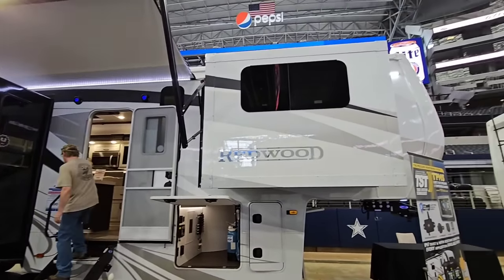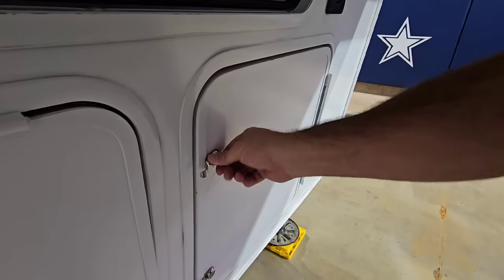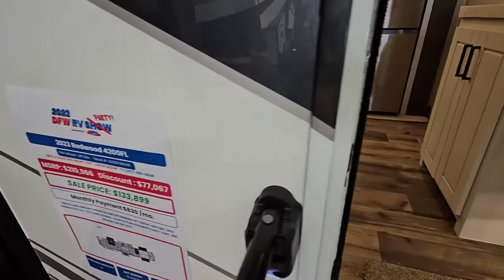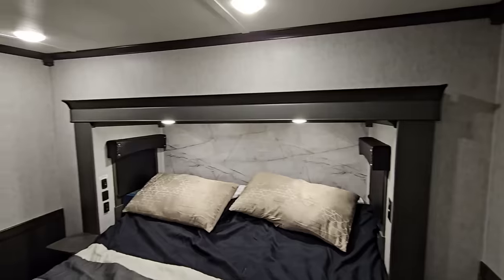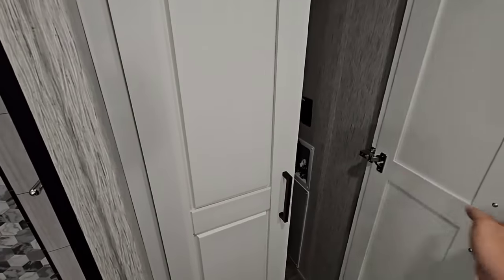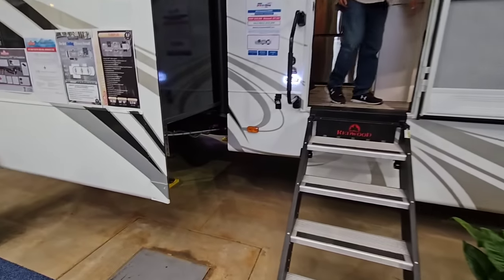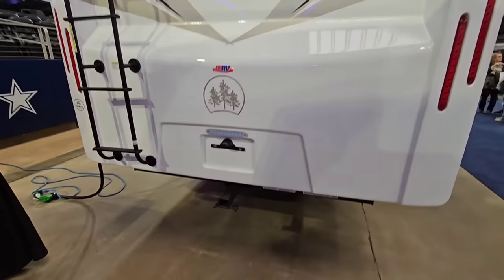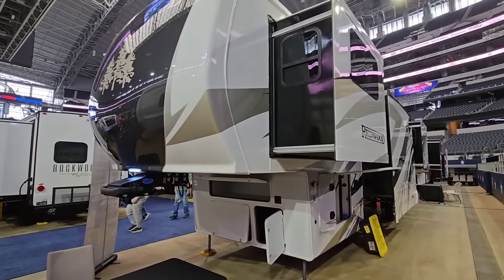Absolutely BEAUTIFUL Redwood Fifth Wheel RV! 4200FL